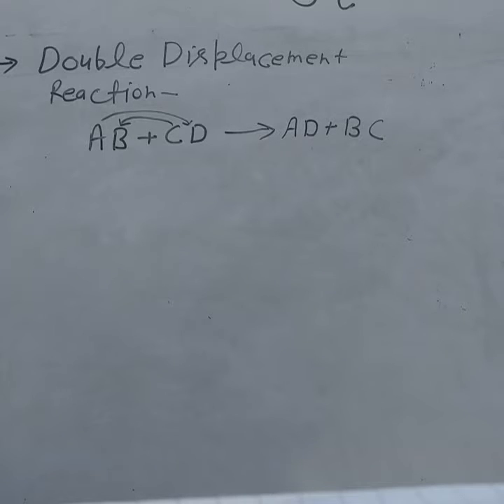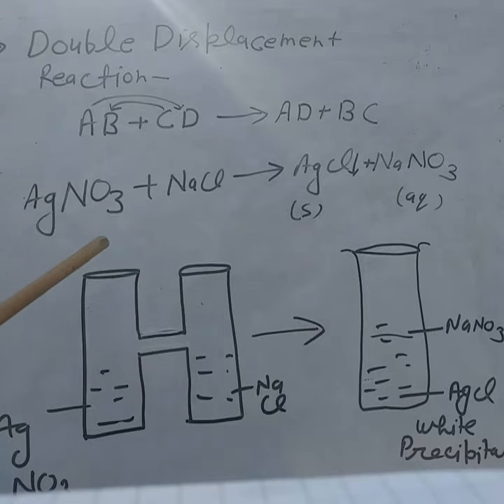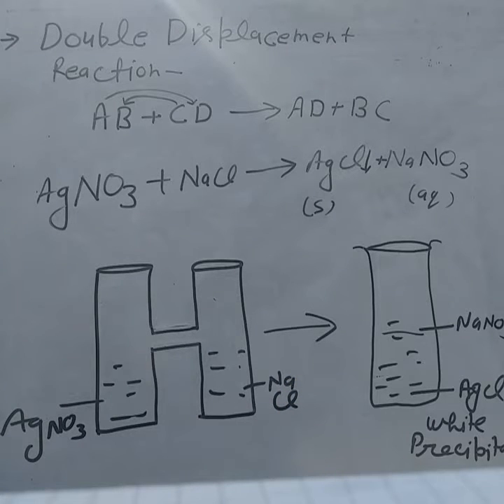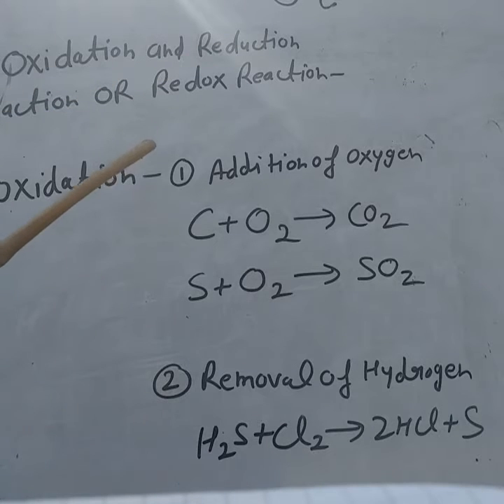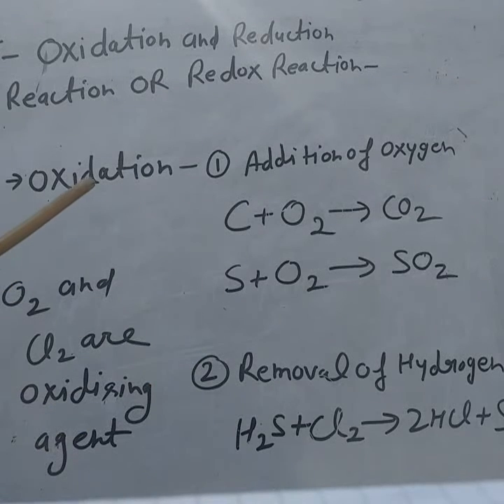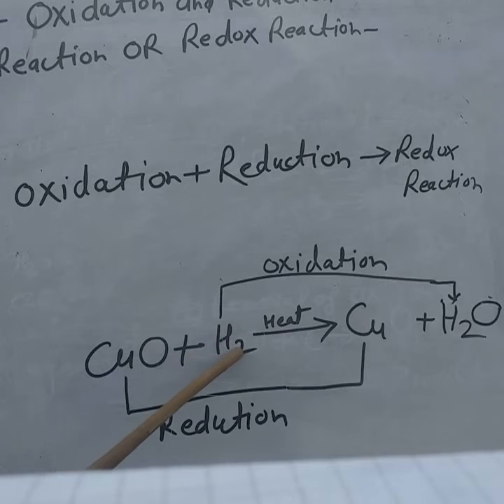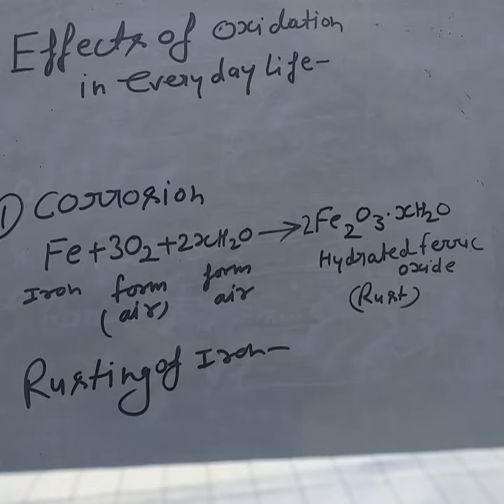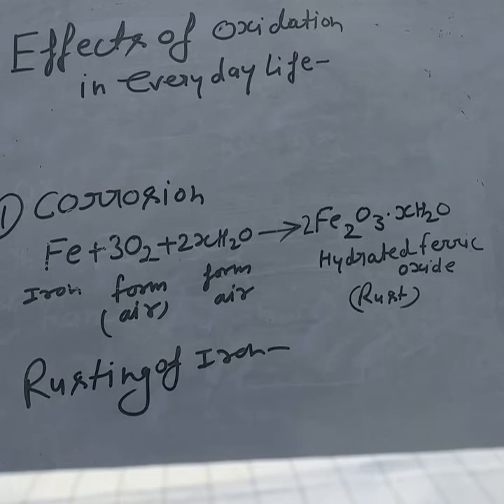Class-10th Chemistry Ch-1 Part -4 26-05-2020